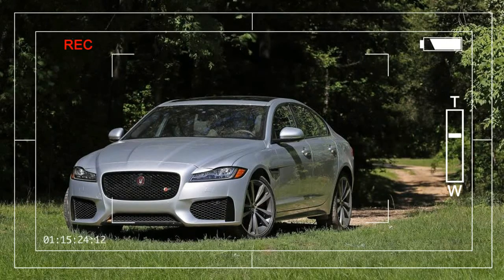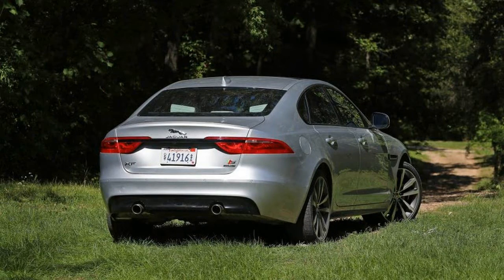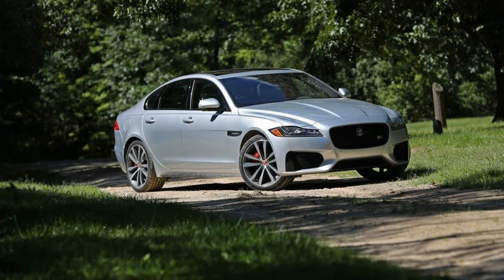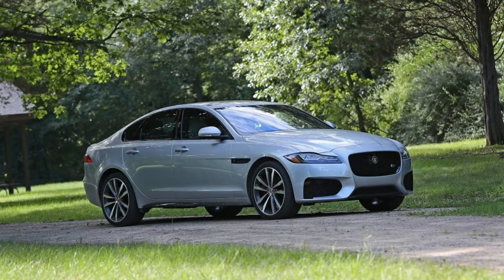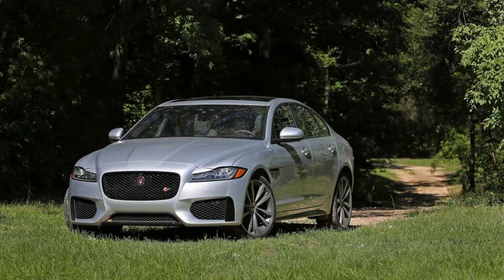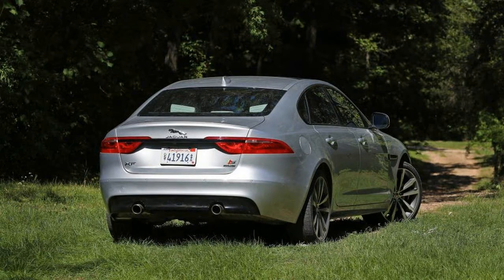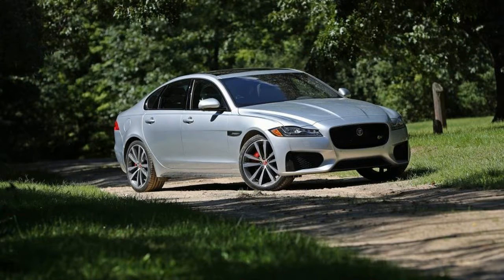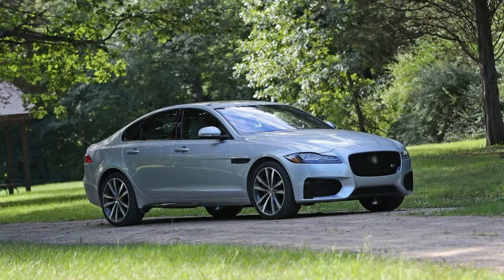Hot News Low Price 2017 Jaguar XF S AWD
Hot News Low Price 2017 Jaguar XF S AWD -Jaguar no doubt disagrees, but the best perk of driving one of its cars is not seeing another one. There’s too much country for Jaguars to be as commonplace as Mercedes-Benzes or BMWs, each of which sells about 20 times as many vehicles in America as the British automaker scrapes together in one year. That may change some as the F-Pace SUV and XE compact sedan gain momentum, but right now Jaguar remains very much a boutique brand. This is a company that fielded a three-car lineup just four years ago, all of them rear-wheel-drive V-8s. So even if the XF’s sleek profile looks familiar, it’s an uncommon sight for most people.

 2017 Jaguar XF S AWD       MSRP    $61,150

Popular Post !